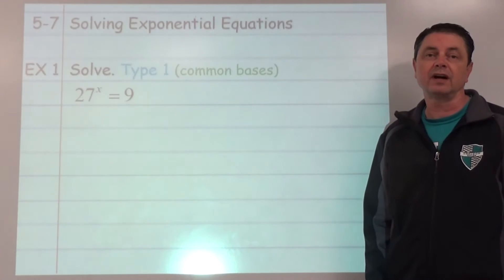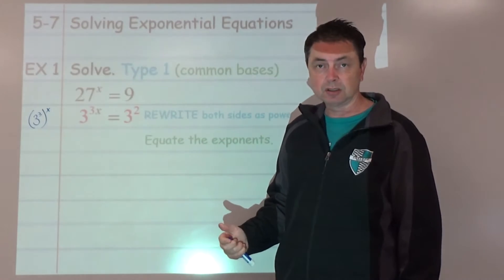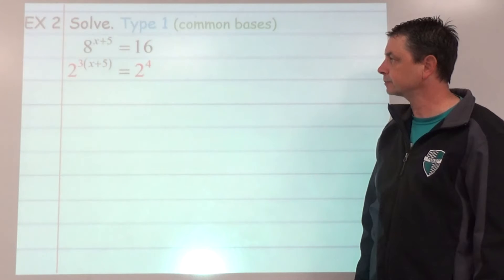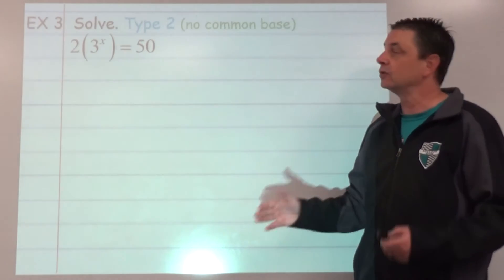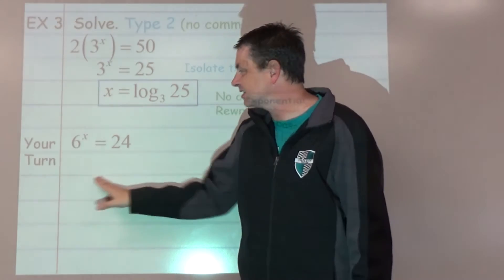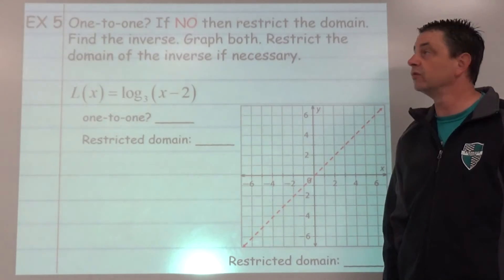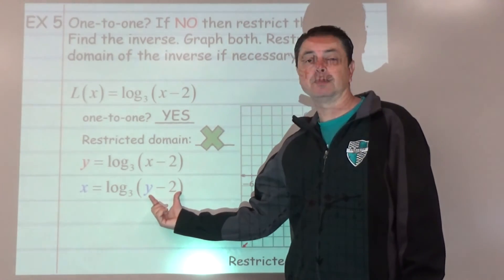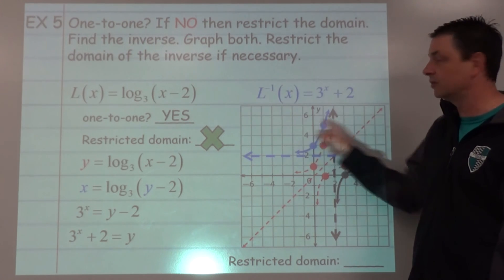EFTMP 5-7 Solving Exponential Equations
Solving exponential equations for Sheldon High School's Exploring Functions though Mathematical Practices class.